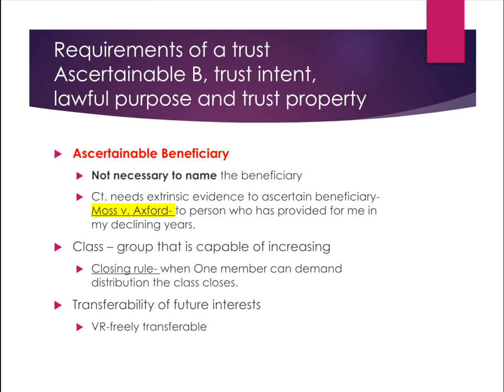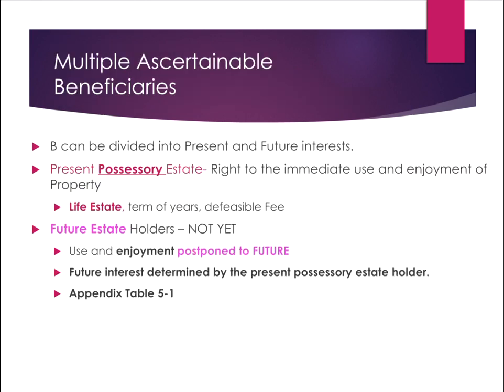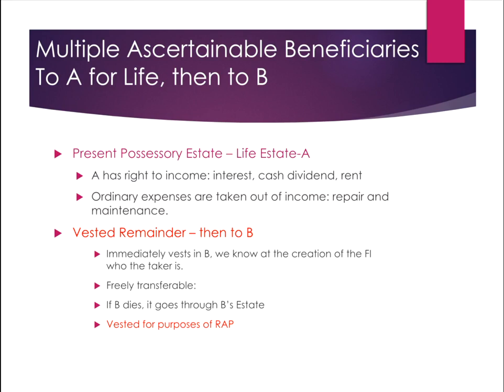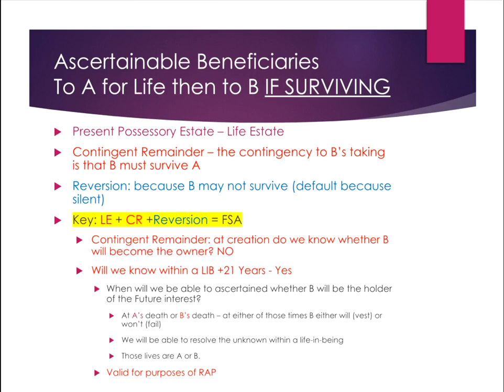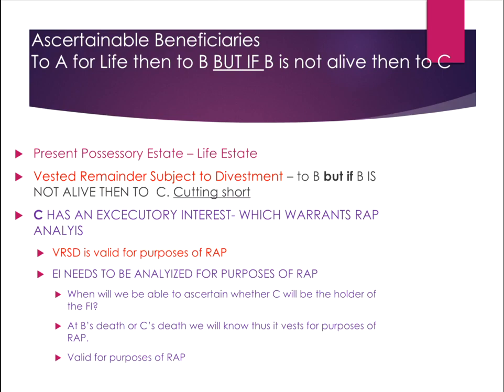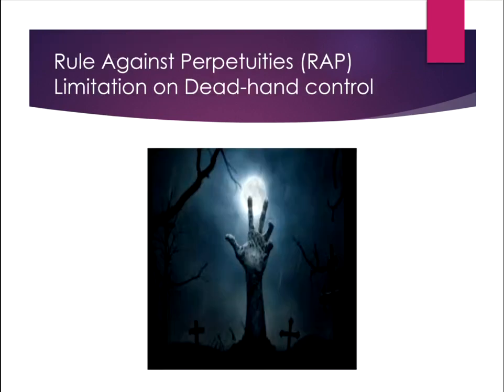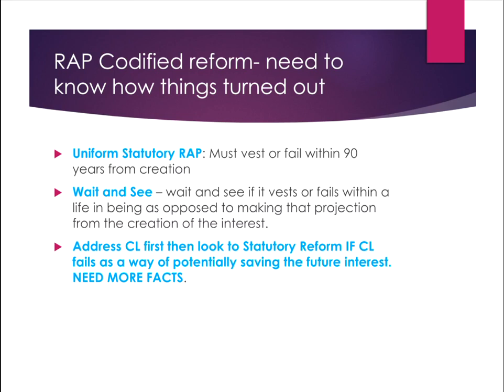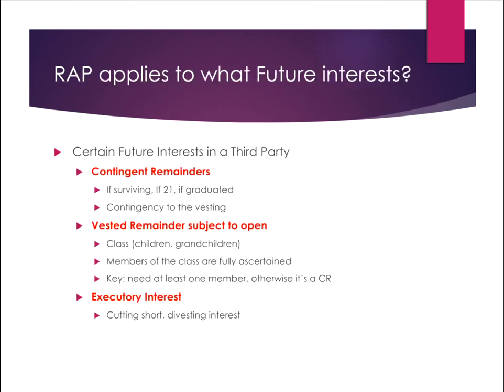Present Estates and Future Interests and Common law RAP default